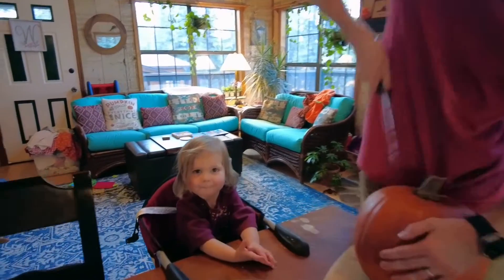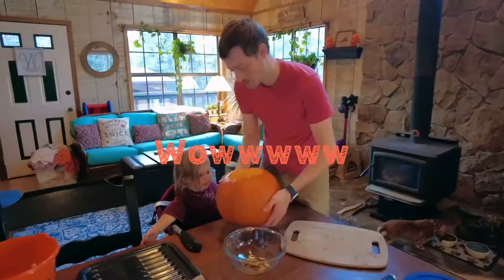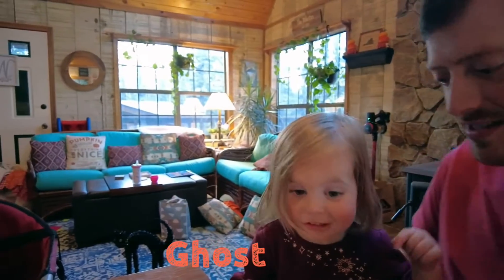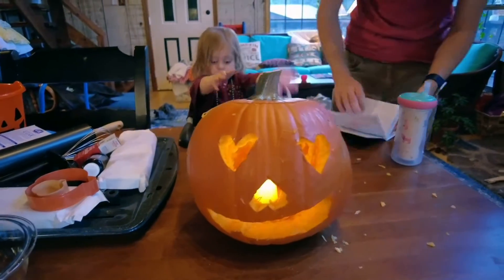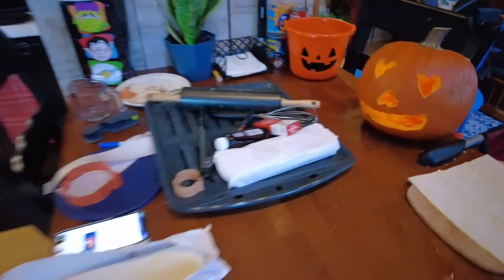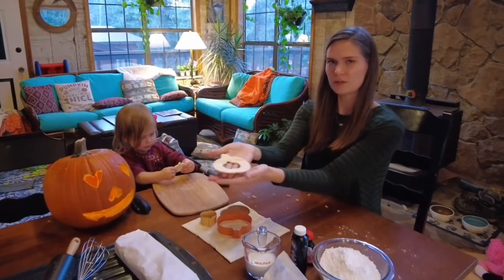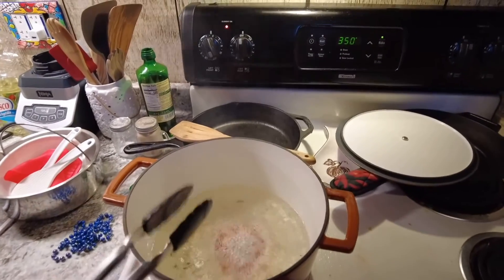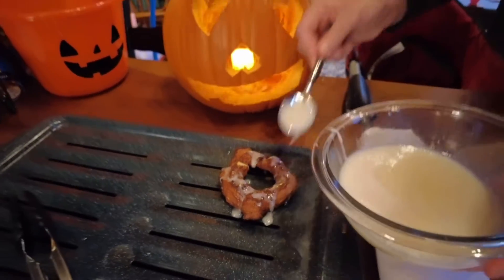Halloween Fun!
A busy afternoon of Halloween activities together!